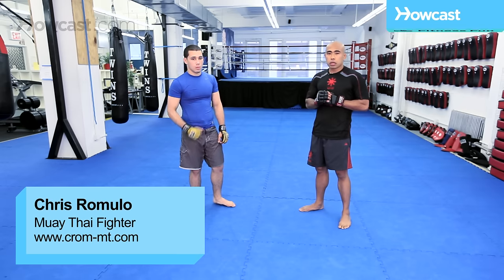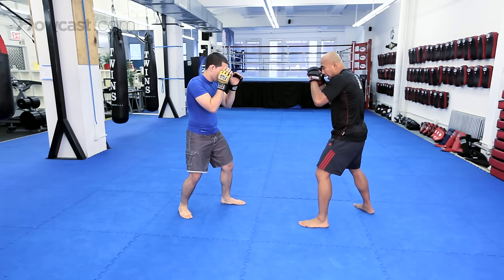How to Use Kicks | MMA Fighting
Like these MMA lessons !!!

Okay, uh, we're here with Chad again, we're gonna, we're gonna go through some basic kicks that you can use, uh, for MMA, okay. I like to show a lot of kicks off with the lead side, which keeps you safe as far as, uh, take downs and, and counters. So again, righty against righty, you have your first basic kick, which is the inside leg kick, okay. The outside leg kick sometimes gets you in trouble, especially against a wrestler, he's gonna grab that leg and then he's gonna shoo it in, and take you down. Inside leg kick leaves me a little safer cause I can always come back to my stance and I'm not as off balance. So again you have the inside leg kick, okay, so that's your first basic kick. Another good kick that people um, a lot of people that I don't think they use enough, are the push kicks, okay, or the teeps, okay, using, using the push kicks to keep your opponent away. I'm gonna aim for the body, okay, I could also aim for the hip, and obviously I can aim toward the head, okay, with the push kicks. Alright, push kicks to be body, push kicks to the hips, or push kicks to the face. And, another lead leg kick that you can work is the switch kick to the body. You can switch kick to the body and attack the arm, or if that arm is up, and the rib cage is exposed you can attack the rib cage. Making sure that my head is always safe, keeping my head away. Um, last basic kick, again off of the lead side, is attacking the back leg. A lot of people like to attack the front leg with the outside or the inside leg kick people will sometime neglect that back leg. So what you're going to do to attack the back leg you gonna shuffle out a little, take a little step, and drive your shin toward that back leg. Again, I shuffle out, hands stay up high, and I use my shin to attack the thigh. But I always come back to my stance, ready for a take-down or ready for a counter. So again, I'll flow through them, inside leg kick, push kick, switch kick to the body, or step out and attack the leg. Okay, so those are your basic kicks, attacking head, body, or leg.